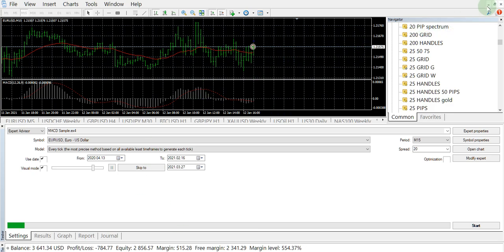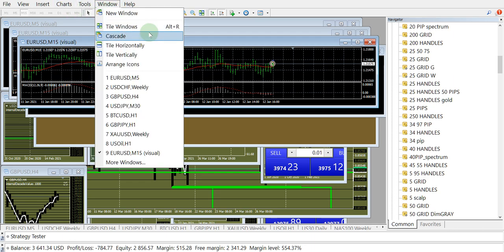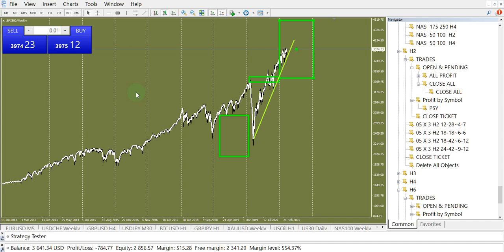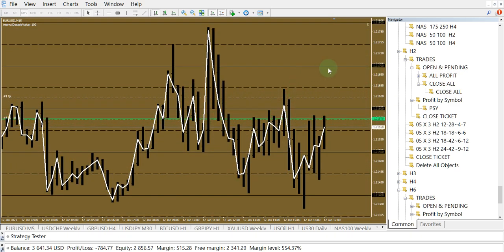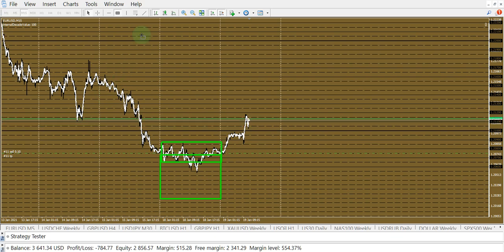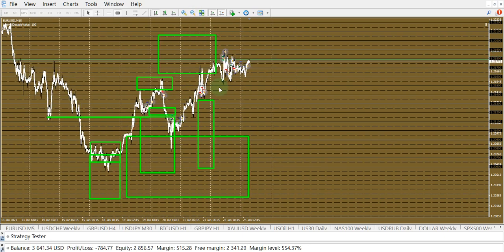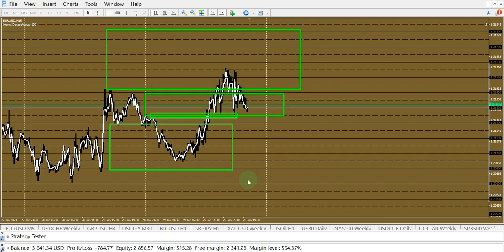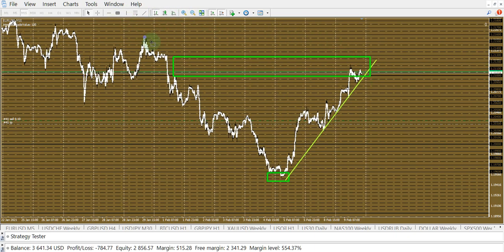15 MIN CHART